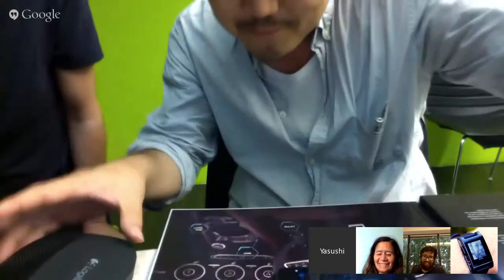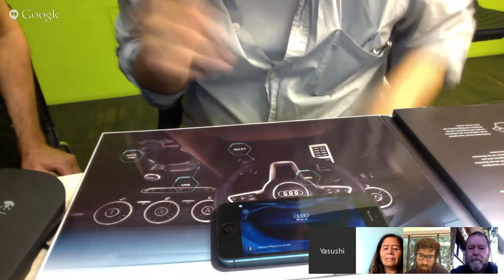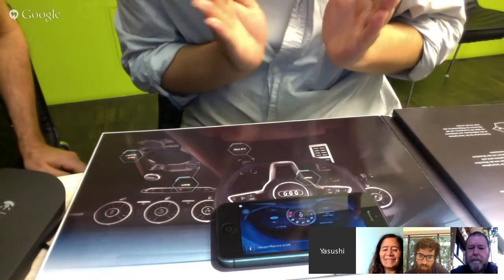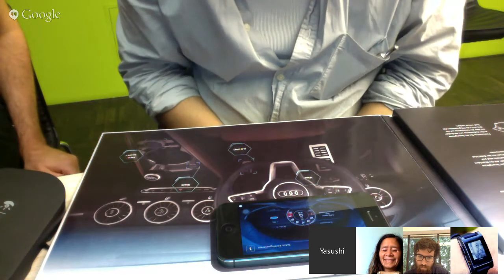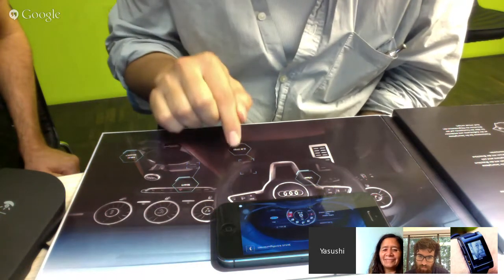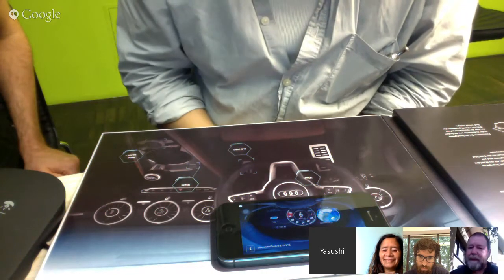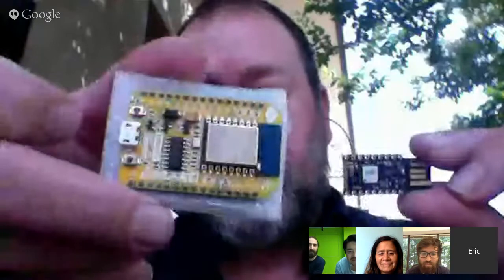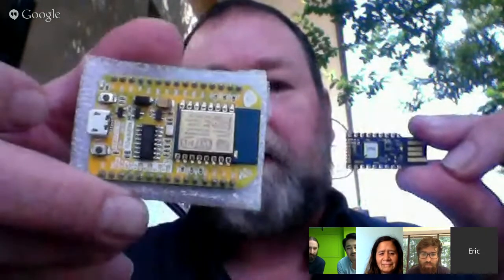The Internet of Things Show with Sudha Jamthe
Join me for our weekly IoT show on the topic: "The Power of Sensors" Note we are starting at 9am instead of 10am pst to accommodate our guests from Germany.

Special Guests : +Yasushi Zonno +Eric Oesterle +Mikey Renan

IoT as a trend scaled because sensors became tiny and cost effective. But there are so many types of sensors, so many nuances to connect them to Arduino boards and they generate so much variety of data creating a Big Data for IoT.

I can't wait to see the live Audi TT brochure that comes to life on a touch that Razorfish DE built.+Mikey Renan has got me excited about the power of Sensor data with Sense360.+Eric Oesterle is a sensor expert so come ask him anything about sensors.